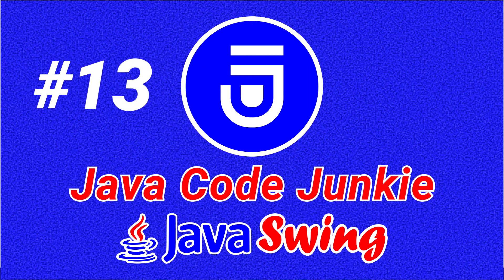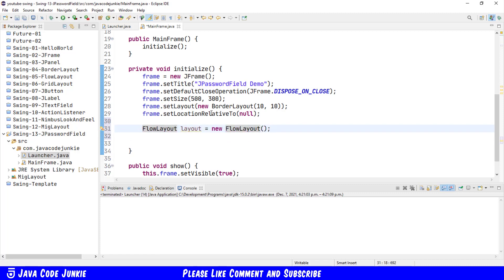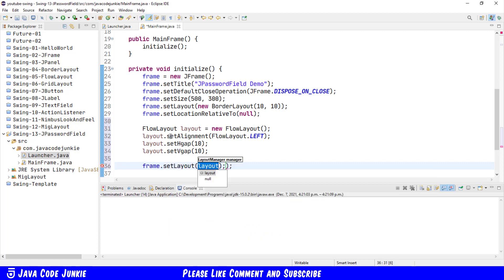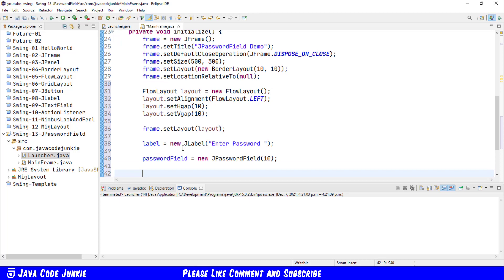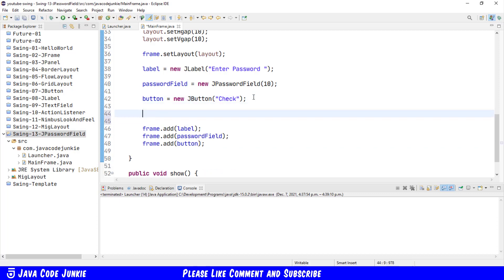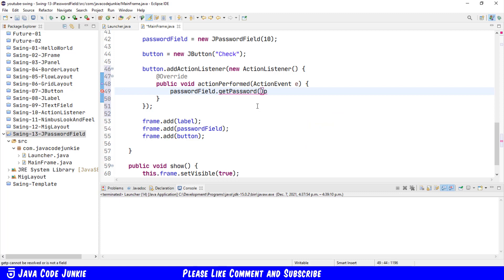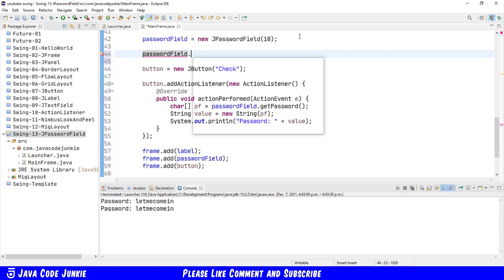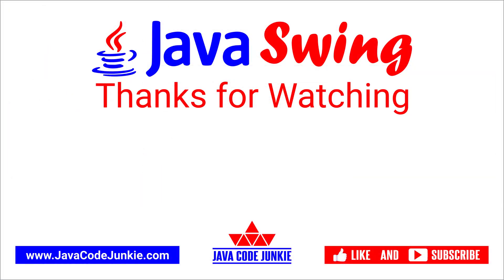JPasswordField | Java Swing Tutorial for Beginners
In this JavaFX GUI tutorial for Beginners we will learn how to use the Java Swing JPasswordField.  JPasswordField is a component that allows you to edit a single line of text where the view indicates something was typed, but does not show the original characters.